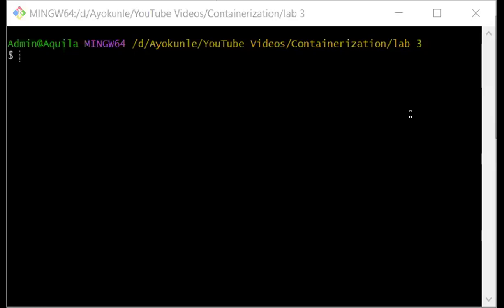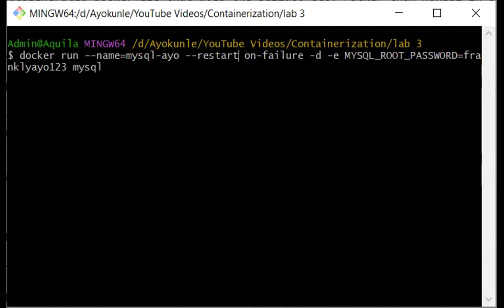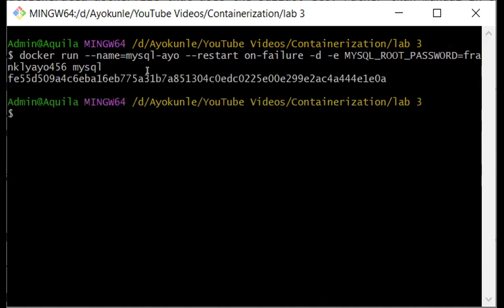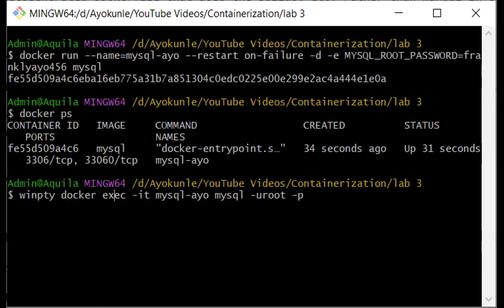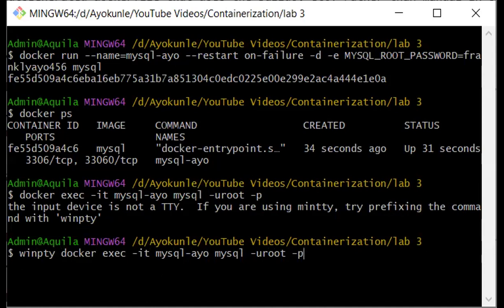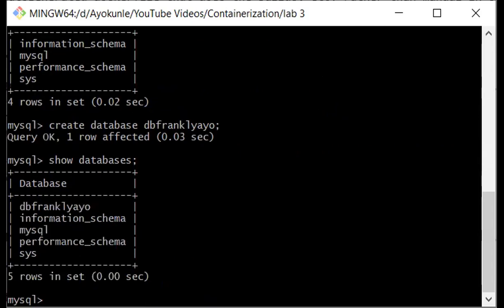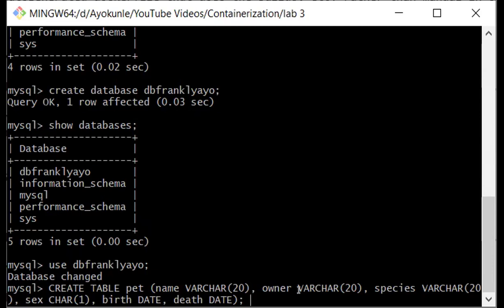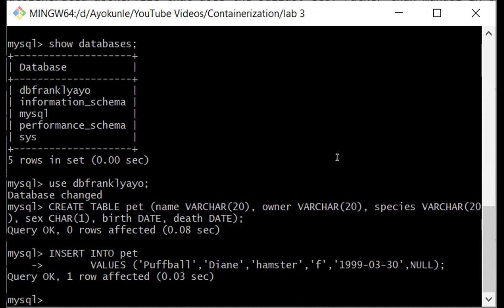Install MySQL using Docker in less than 2 seconds. No need for XAMPP, WAMPP, Workbench, etc.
In this video, we see how to install MySQL using Docker. We also discuss the importance of this approach and add some data to the newly created database.